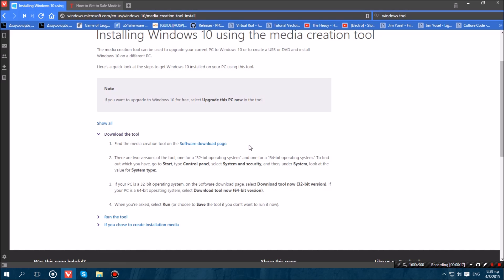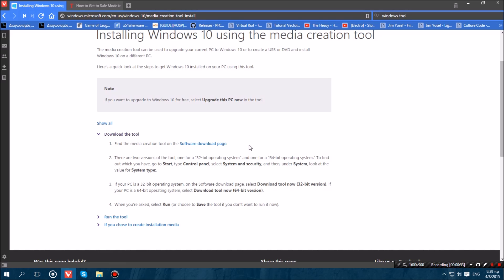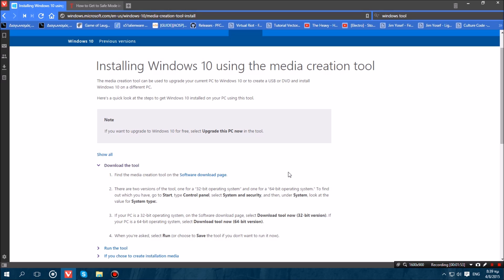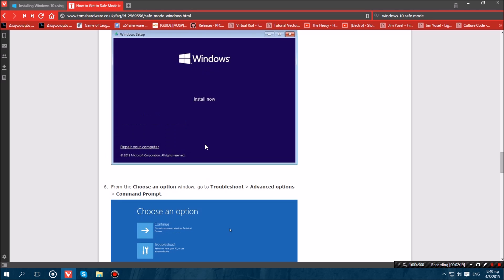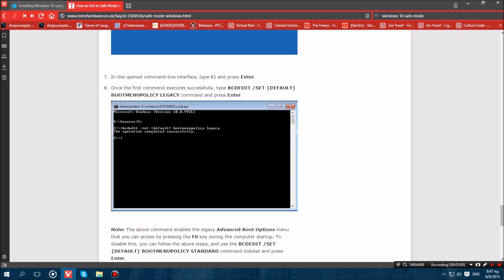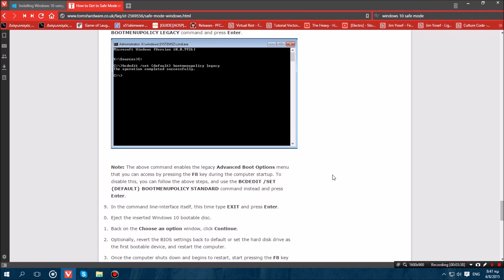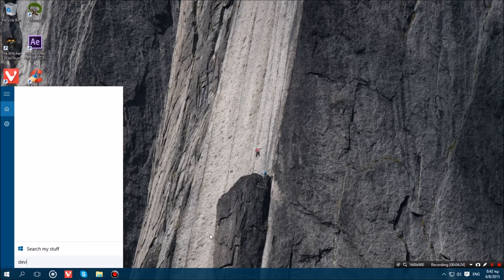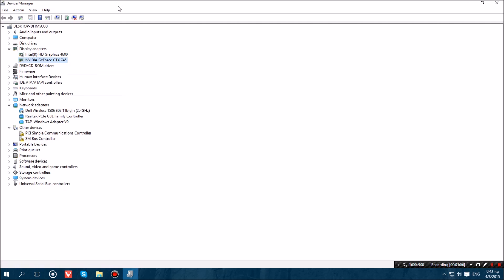Windows 10 Black Screen with cursor fix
So did you run into the black screen with a cursor on it after installing windows 10 and booting up? We got you covered. This video has been brought to you with the support of Wondershare Recoverit data recovery, check it out

This bug usually occurs when you have a separate graphics card (except of the integrated one). The computer believes it has a dual monitor and thus this bug occurs. To fix it you have to disable the INTEGRATED graphics adapter (usually an Intel or AMD one) and leave enabled only your DISCRETE graphics card (NVidia or AMD).

Commands:
C:
bcdedit /set {default} bootmenupolicy legacy

Song: Electricity - Culture Code (feat. Michael Zhonga)